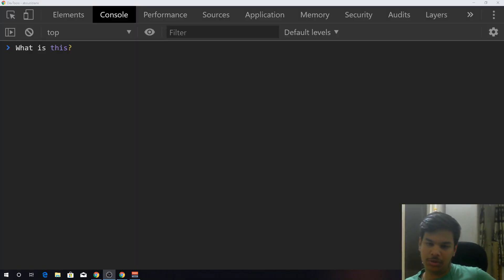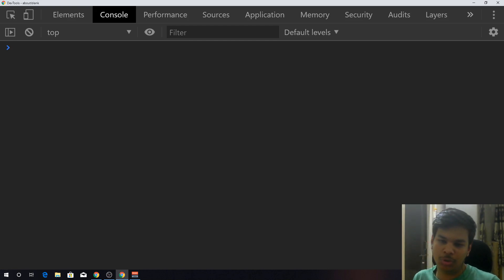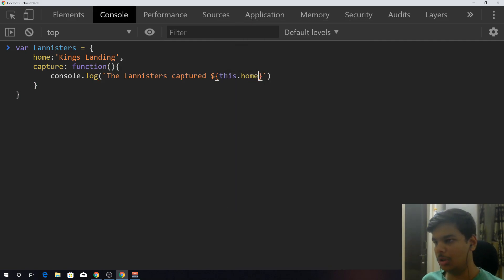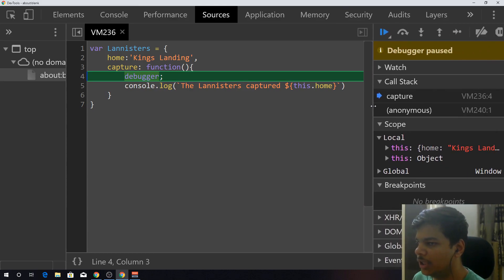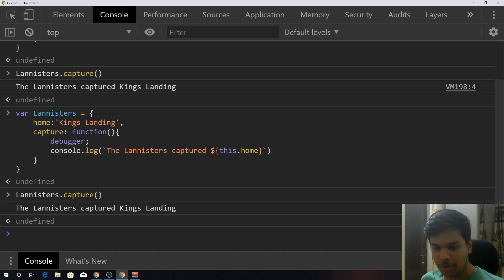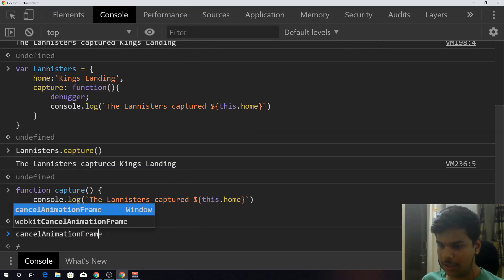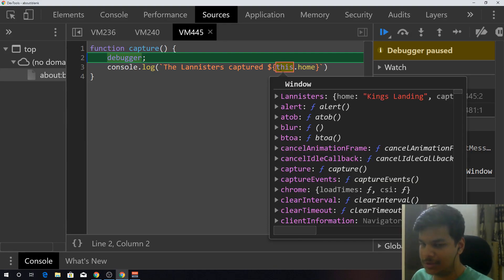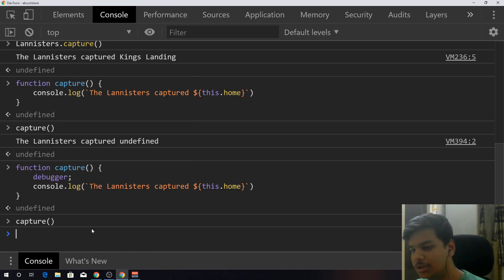What is this? | Explaining this keyword in Javascript!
Here's a link to the medium article published on the same topic